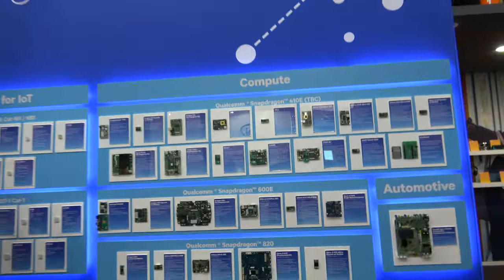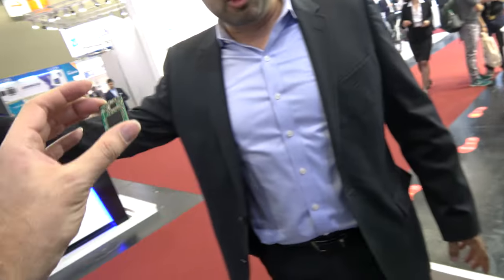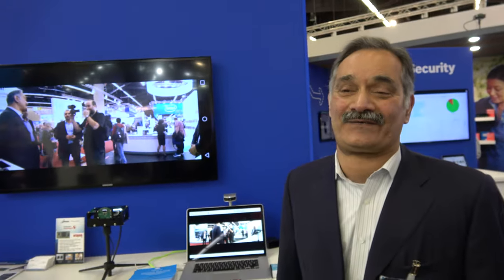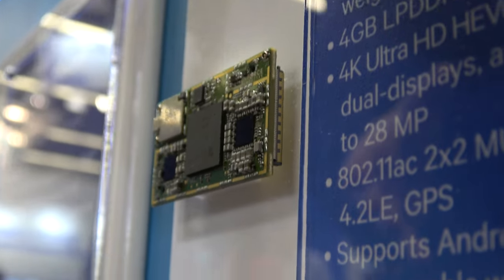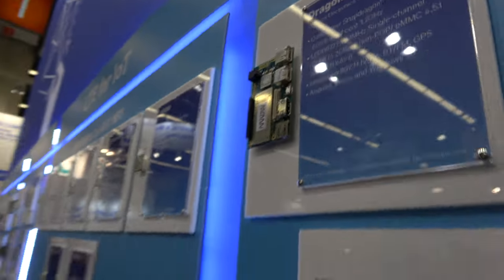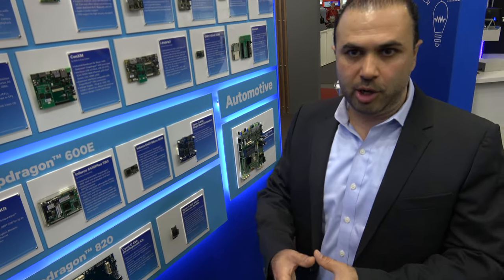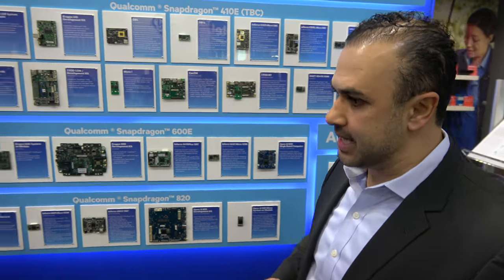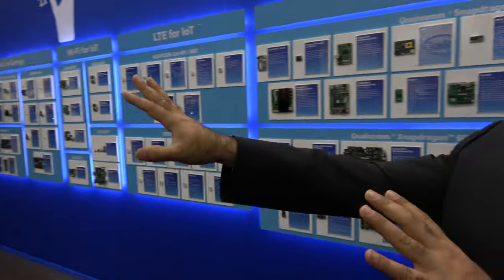Qualcomm Snapdragon at Embedded World 2017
The Qualcomm Snapdragon platform is originally designed for mobile, but now can be embedded into Interactive kiosks, Digital signage, Robotics, High-tech toys, in flight entertainment, medical imaging and all kinds of ideas for any advanced IoT. Qualcomm positions their Snapdragon processors for Embedded to provide a superior performance, low power consumption and integrated connectivity to make devices more aware, connected, intelligent and interactive. The Snapdragon platform offers development kits, single-board computers and scaling up to customer solutions, integration services and production-ready, customizable System-on-Modules (SOMs). At Embedded World 2017, Qualcomm talks about Snapdragon 410E, Snapdragon 600E and also talks about the upcoming 820 series for embedded all with long term support (at least until 2025) to provide their maximum performance. With many projects to be born out of the Dragonboard 410c and showing off other solutions such as the Geniatech Developer Board 4, the small Geniatech DB4x 410 based module, the Altierre Systems powered embedded vision real-time synchronized multi-camera 130-degree panorama 4K system that is in the Panacast 2, eInfoChips eragon 820, Inforce, Kiteboard Snapdragon 410 board with a LTE sim card slot and more. All these Qualcomm Snapdragon based Embedded products can support multiple operating systems Android, Linux thanks to the availability of the open source Freedreno GPU driver and Windows 10 support also.